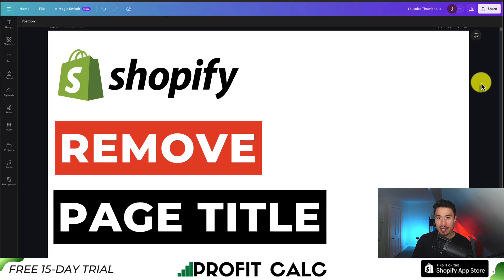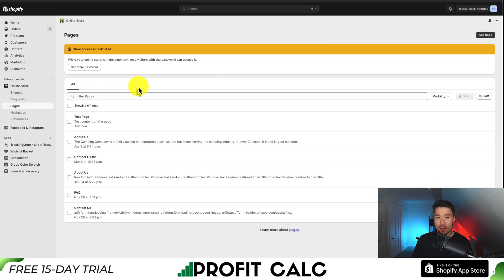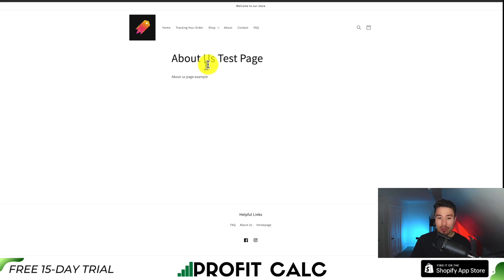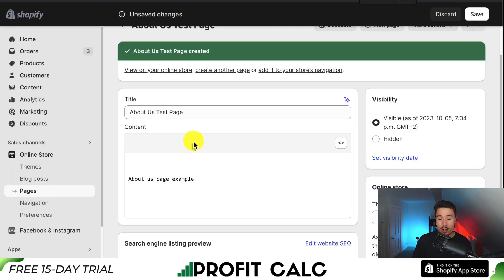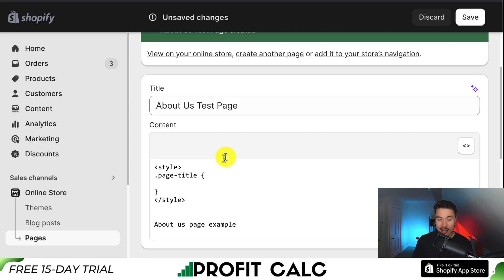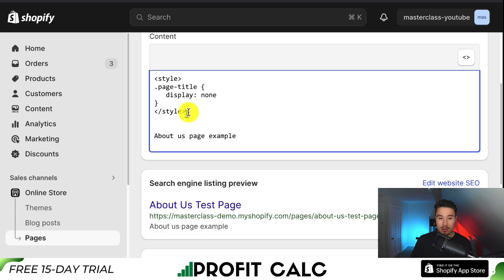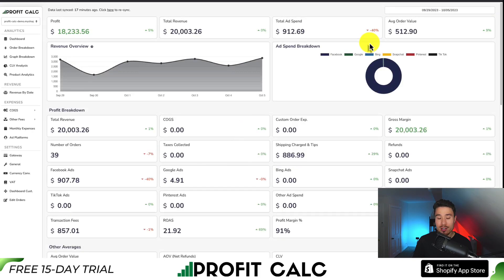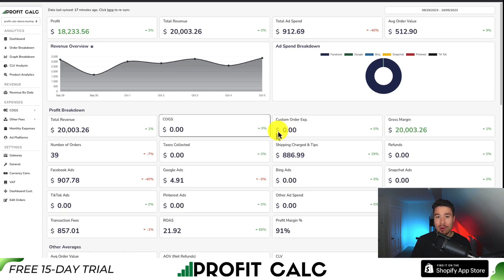How to Remove Page Title in Shopify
COPYWRITING ROBOT
Welcome back to Ecom Masterclass! 🛍️ If you're aiming for a sleek and minimalist design for your Shopify store and want to remove titles from your pages, you're in the right place.

In today's tutorial, we'll walk you through the step-by-step process of removing titles from your Shopify pages to achieve a cleaner and more streamlined appearance. Whether it's your homepage, product pages, or any other page on your e-commerce site, this customization can help you create a more visually appealing and unique shopping experience for your customers.

Here's what you'll learn in this easy-to-follow guide:
🔷 Locating the title code in your Shopify theme
🔷 Making the necessary code adjustments to hide or remove the titles
🔷 Testing your changes to ensure a polished and professional look
🔷 Tips for maintaining overall site functionality and aesthetics

This tutorial is suitable for Shopify store owners of all levels, whether you're just starting out or looking to refresh your store's design.